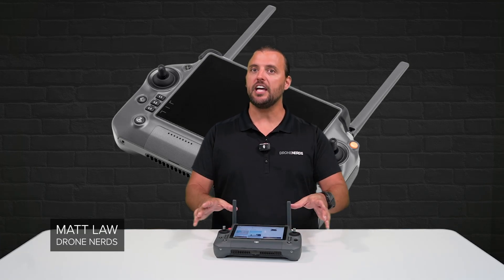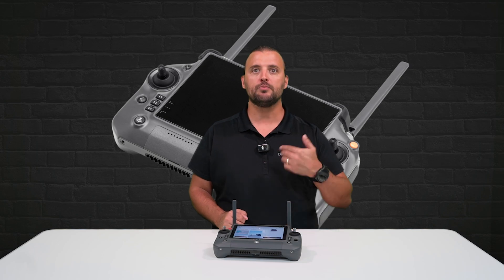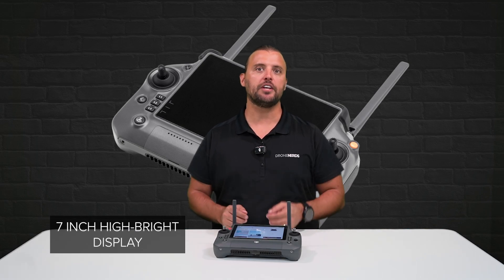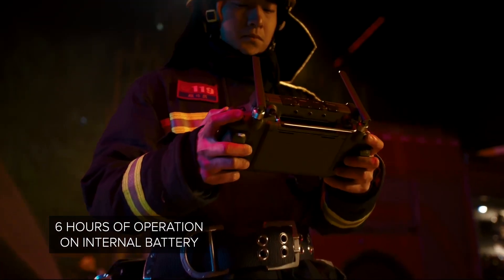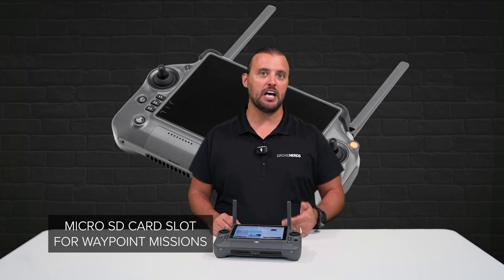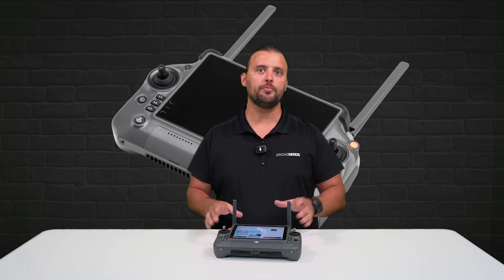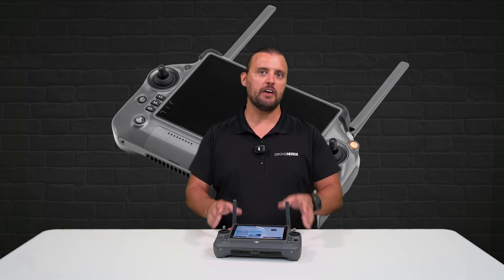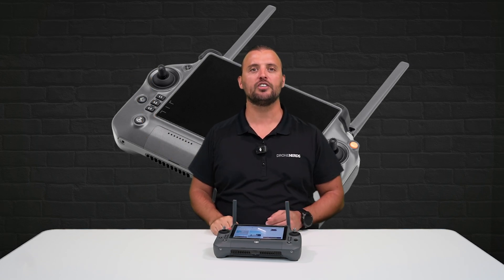Why I LOVE the DJI RC Plus for M30 and M300 Drones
In this video, we go over the features and benefits of the DJI RC Plus remote. The DJI RC Plus remote controller was designed with enhanced buttons and toggles to allow pilots to operate in extreme conditions with gloves on. Utilizing the DJI OcuSync 3 transmission system and available 4G dongle, RC Plus is the perfect remote for enterprise pilots. If you would like to speak to one of our experts about the DJI RC Plus remote,